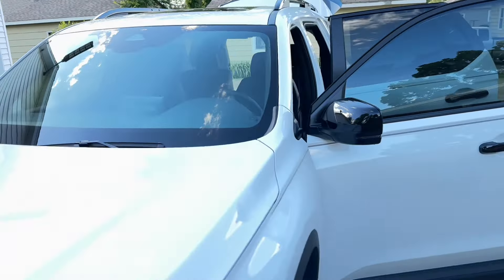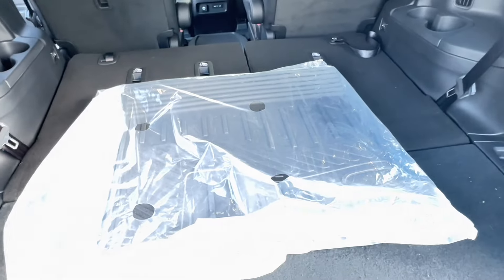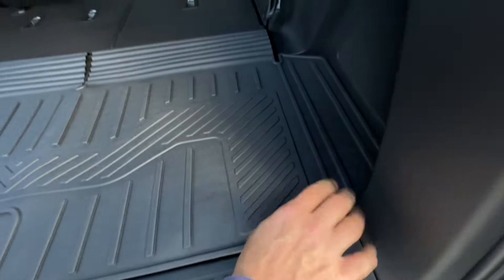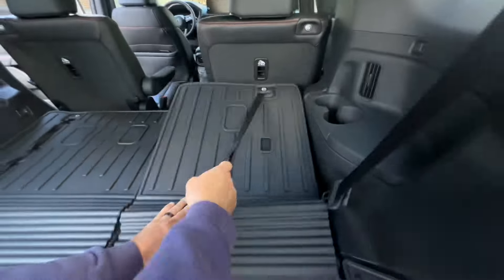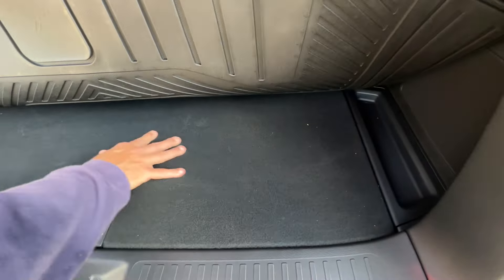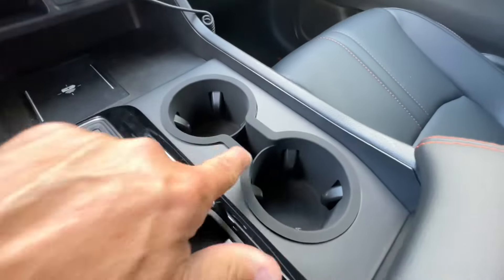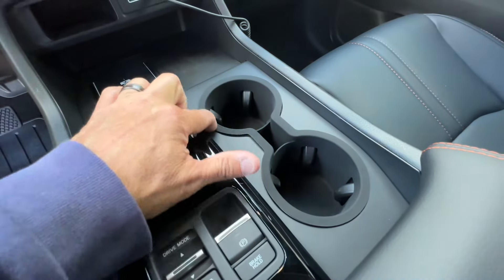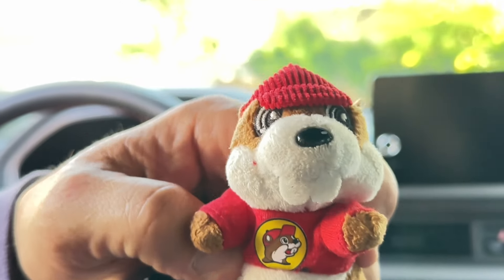Best Honda Pilot TrailSport Foldable Cargo Mat. Fits Also EXL, Touring and Elite Trims.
This is my second Honda Pilot where I have added these cargo mats for the very back, and they work great!  Watch this video to see what they look like and how they work.  I also show you a great insert for your front drink cup holders so your cups fit perfectly without banging around in it.

Here are the Amazon links if you are interested:

Cargo mat for back

Cup Holder